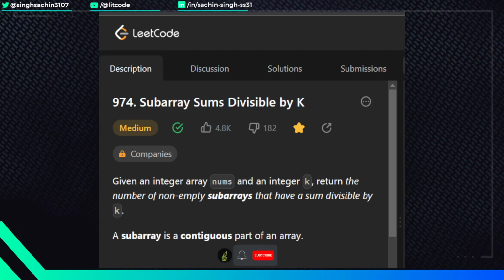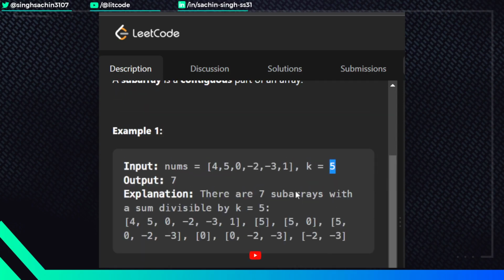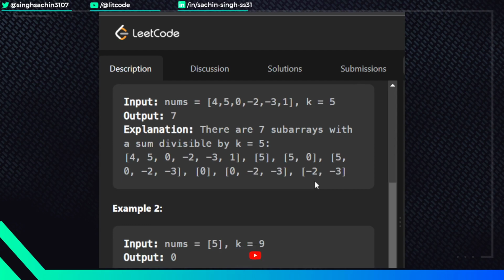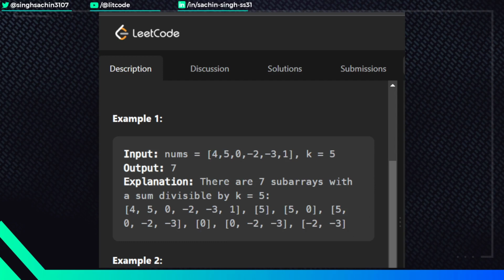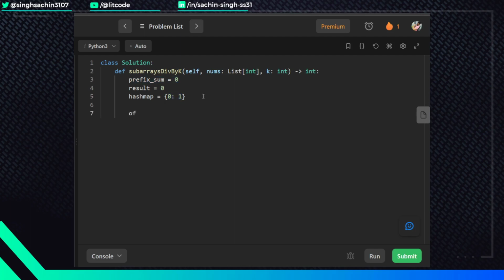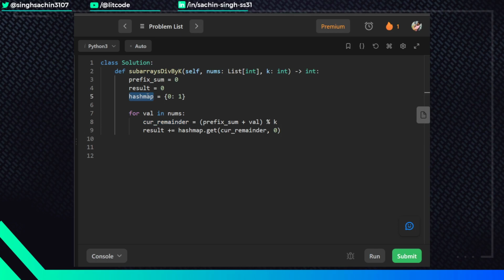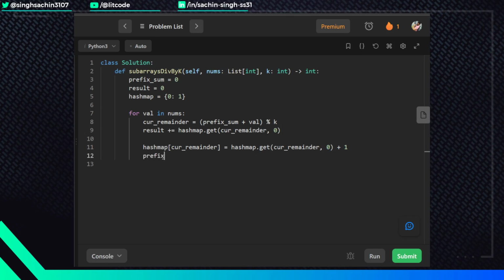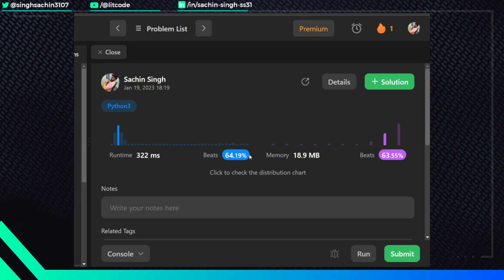LEETCODE 974. Subarray Sums Divisible by K - Leetcode Medium - Python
In this video, we'll be solving the 974: Subarray Sums Divisible by K problem from the Leetcode Daily Challenge.

If you're looking for a fun and challenging problem to solve in Python, then be sure to check out the Leetcode Daily Challenge! Every day, you'll find a new problem to solve from the world's most talented programmers. If you're up for the challenge, be sure to give the 974: Subarray Sums Divisible by K problem a try!

Problem Statement: Given an integer array nums and an integer k, return the number of non-empty subarrays that have a sum divisible by k.